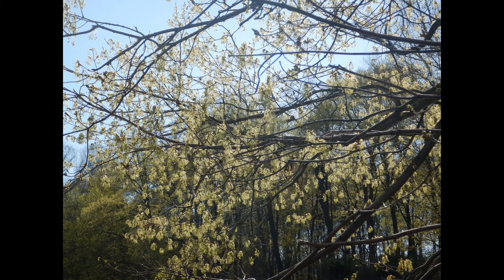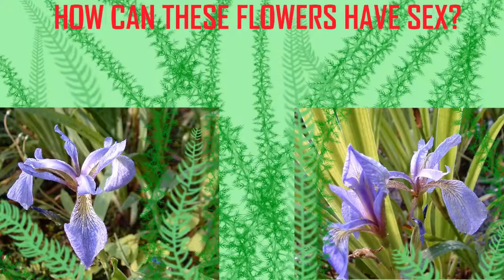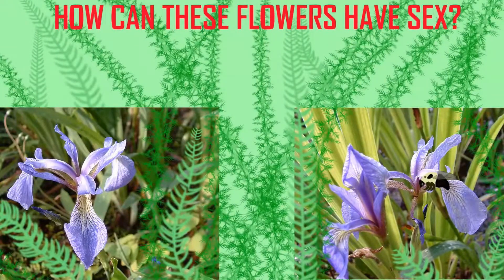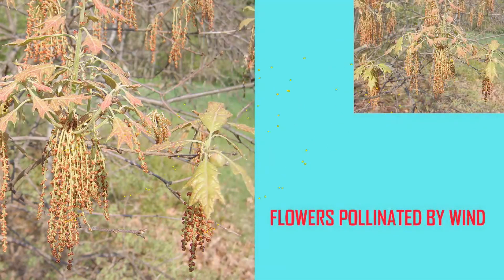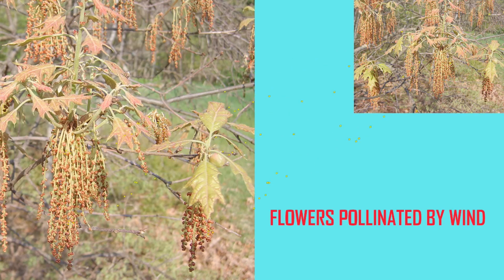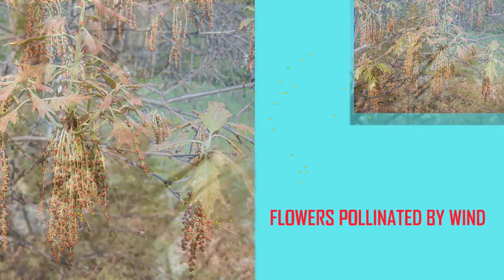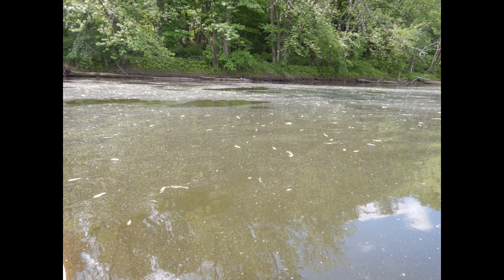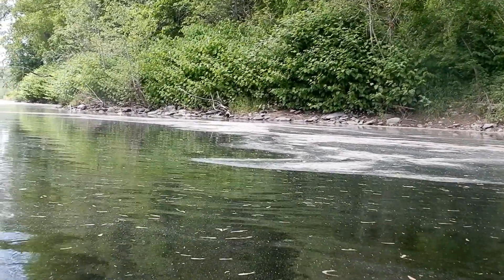WIND POLLINATION IS WASTEFUL